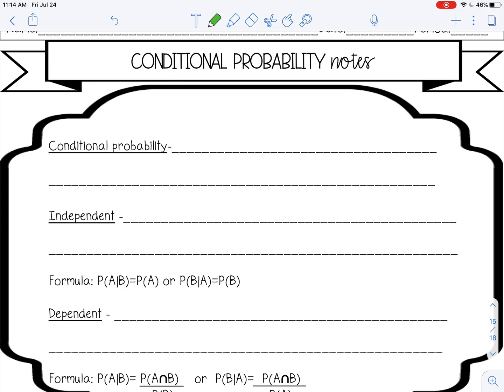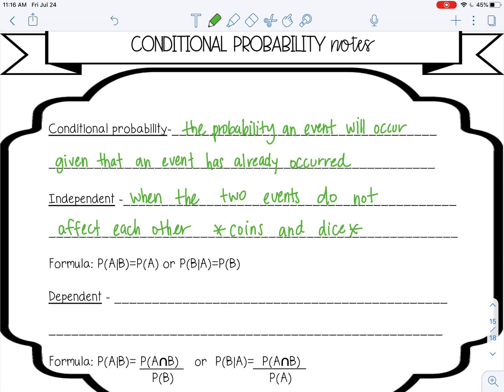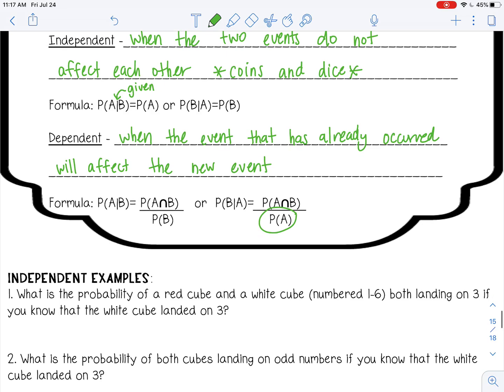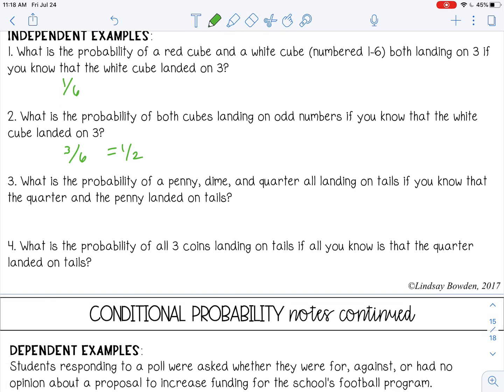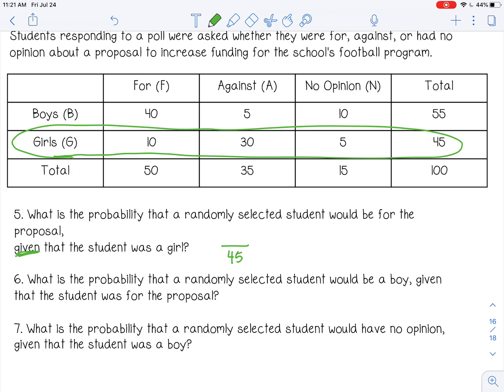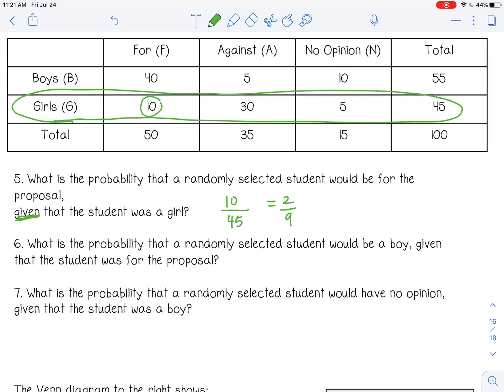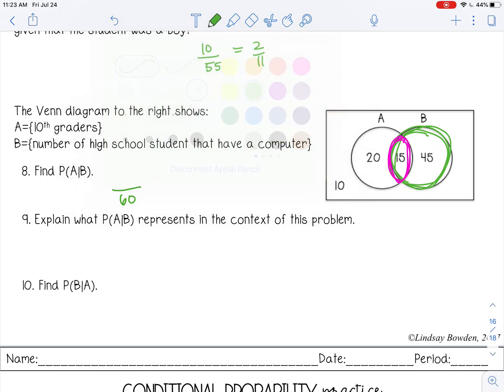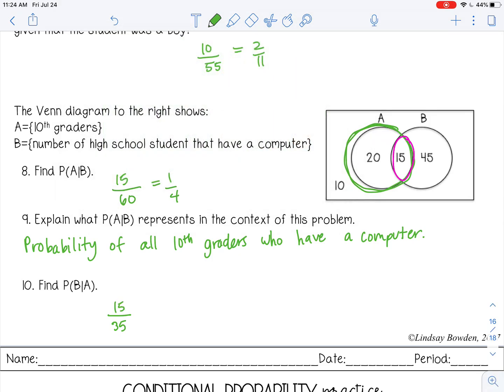Conditional Probability Lesson for High School Geometry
Welcome to this lesson on Conditional Probability for High School Geometry!
In this video, we’ll dive into conditional probability, which is the probability of an event occurring given that another event has already occurred. We’ll explore how to calculate conditional probabilities and understand how the occurrence of one event impacts the probability of the other.

🔑 What you'll learn:
✔ How to calculate conditional probability
✔ Understanding the formula for conditional probability
✔ Real-life examples of conditional probability
✔ The difference between dependent and independent events